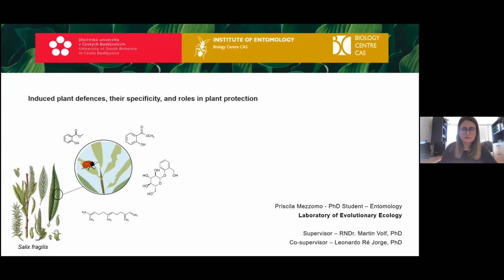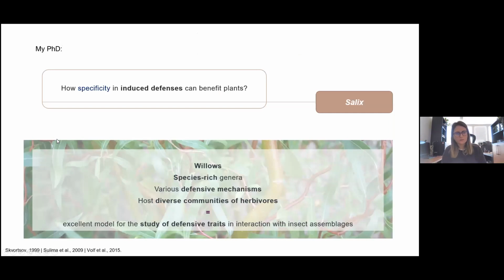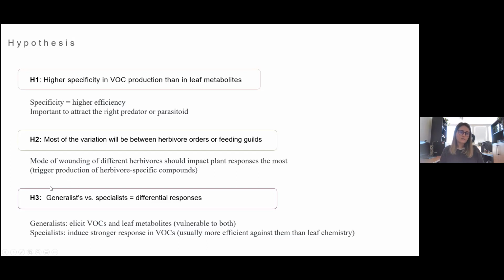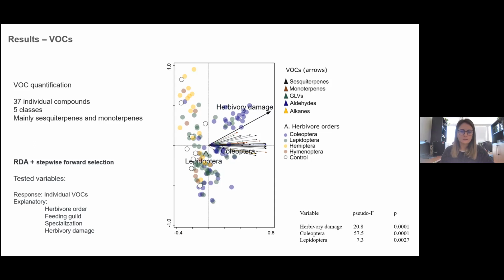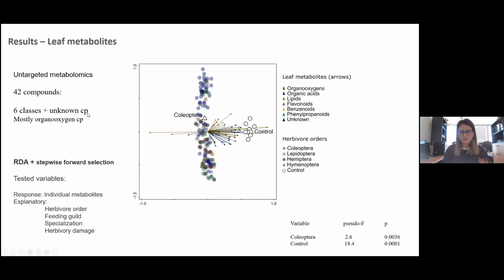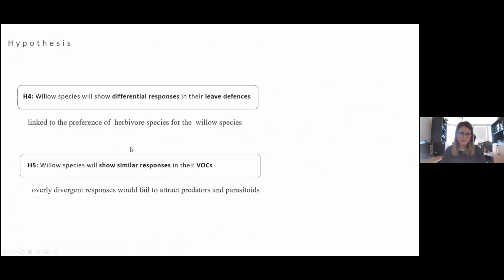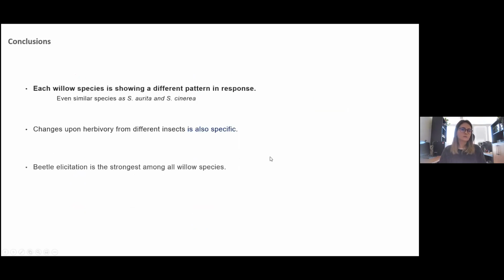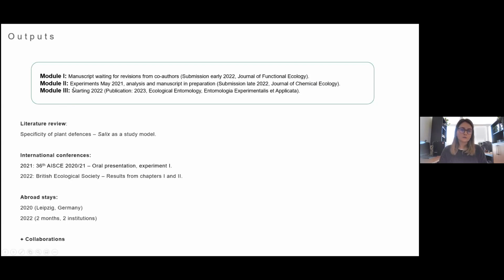Priscilla Mezzomo: Induced plant defences, their specificity, and roles in plant protection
Update on PhD progress of Priscilla Mezzomo who works on Induced plant defences, their specificity, and roles in plant protection. 9th of March 2022